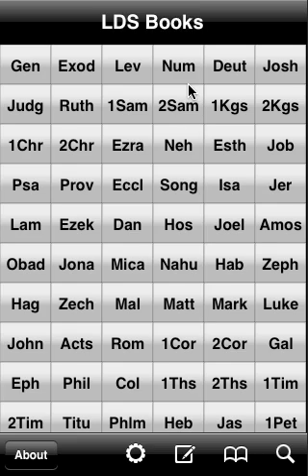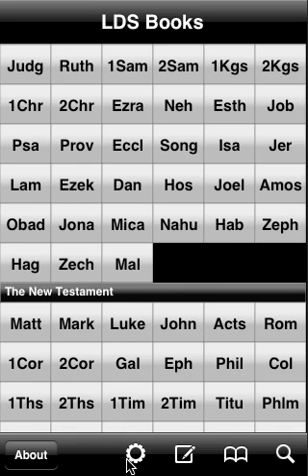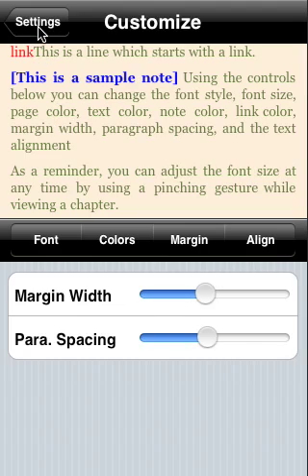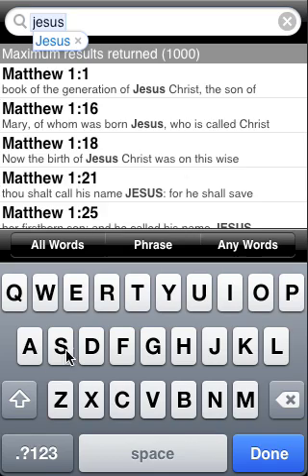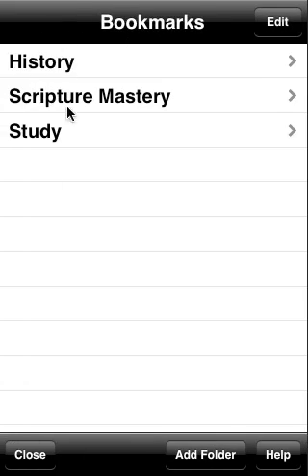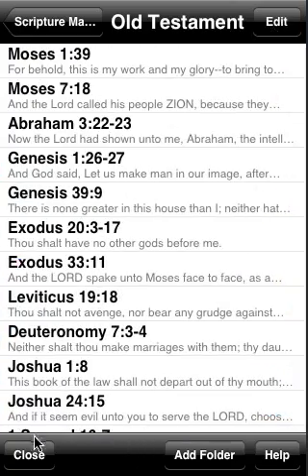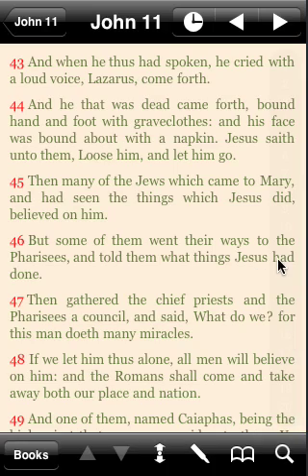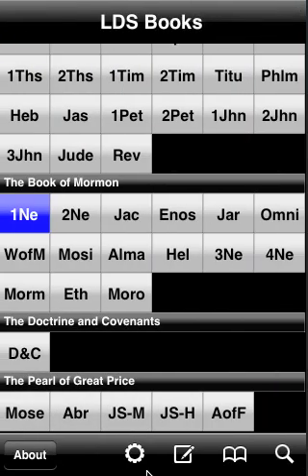General Overview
This is a general overview tutorial of the LDS Scriptures iPhone/iPod Touch app.